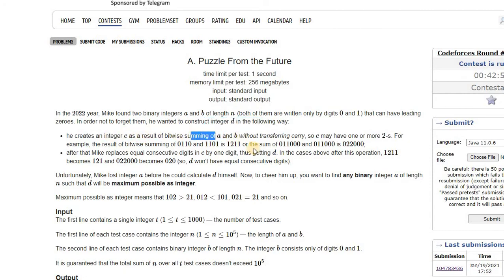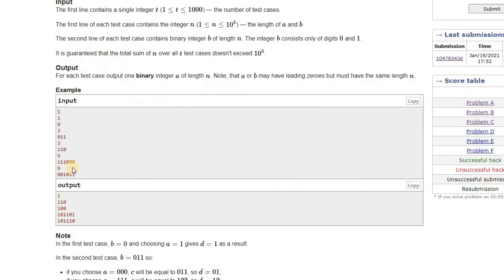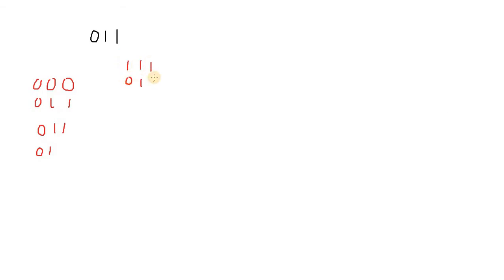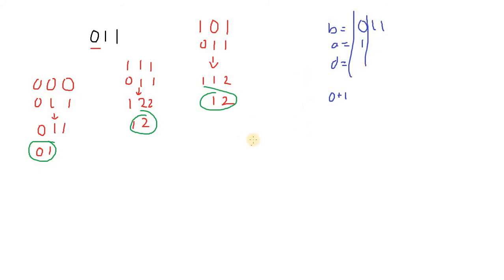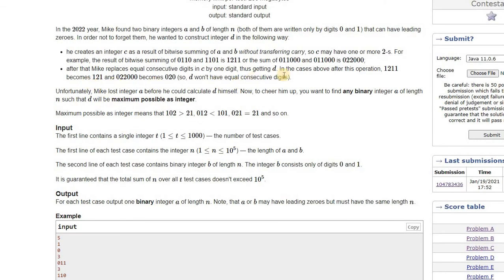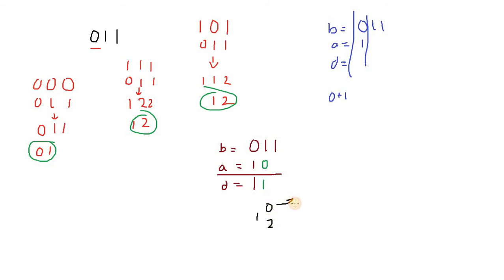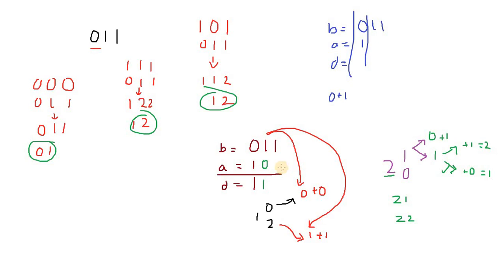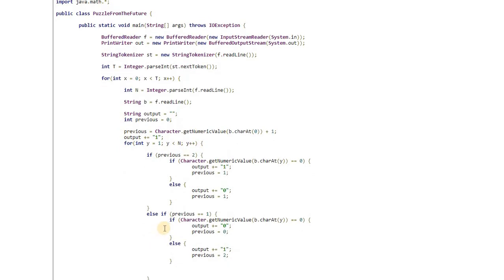A. Puzzle From the Future (1474A) | Codeforces Round #696 | Competitive Coding Tutorial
Competitive Coding Tutorial to the A. Puzzle From The Future problem